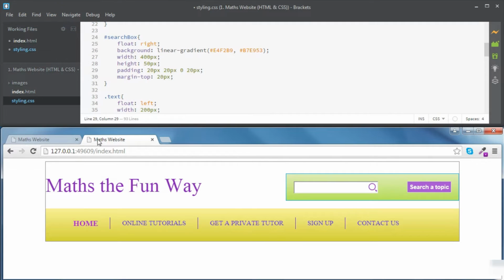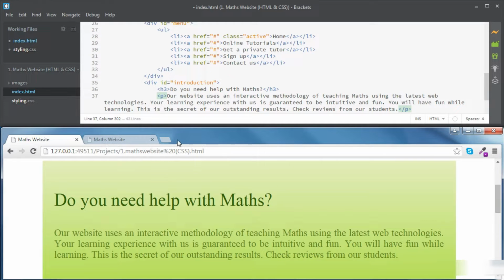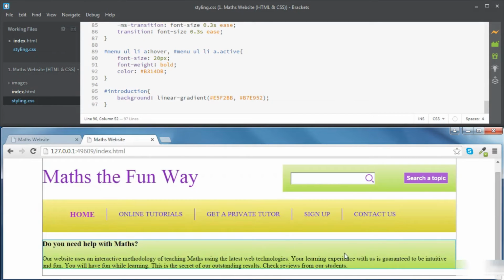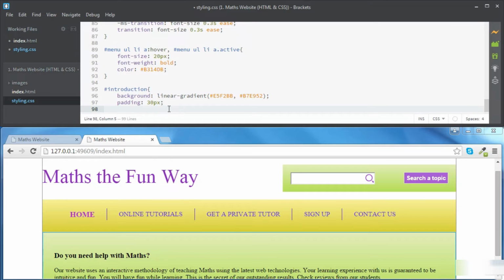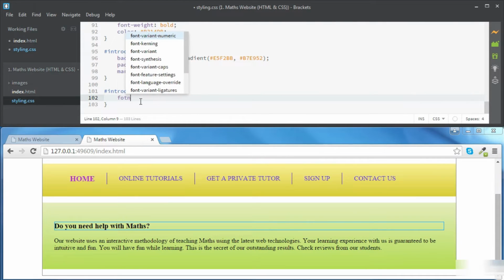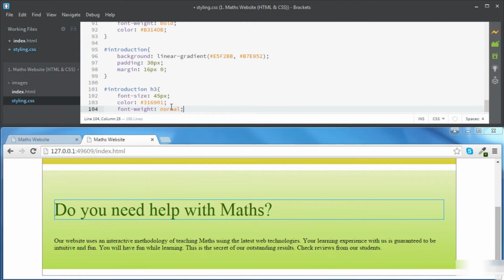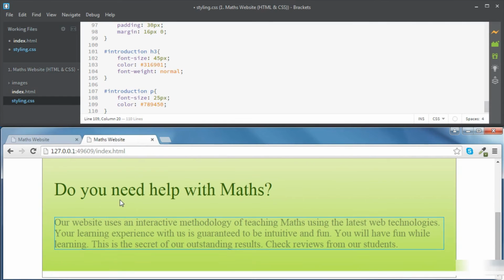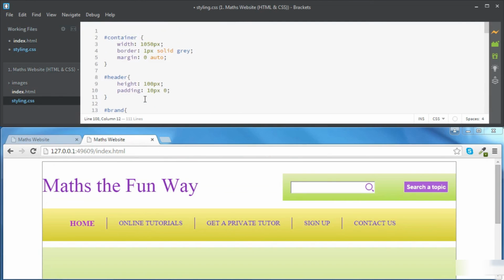Project - 1 Introduction Box